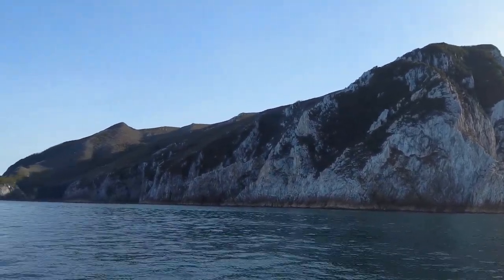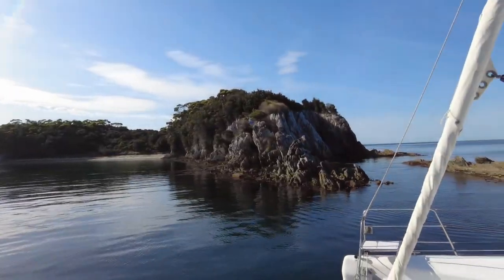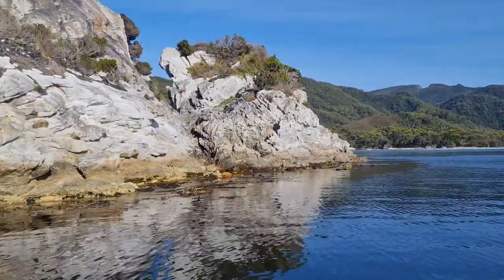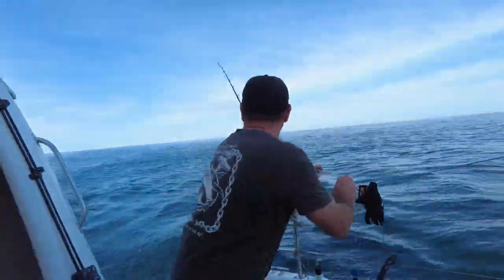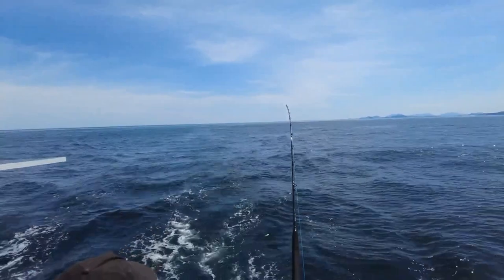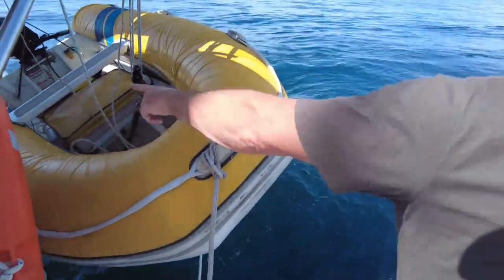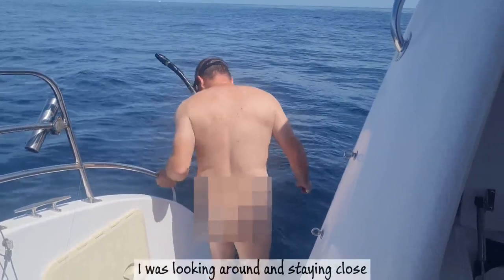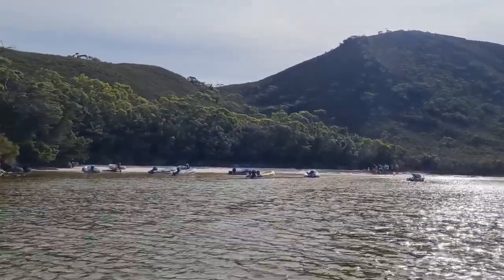E129 - Uncovering Nature's Best-Kept Secret: Ketchem Bay, Tasmania!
Leaving Louisa Island we quickly explore New Harbour before exploring Ketchem Bay, where we had been told of a very secluded hidden anchorage. Launching the drone reveals this spectacular this anchorage. After a quick snorkel, we round South West Cape and put the fishing rod out after seeing many schools of tuna. With a few hook-ups and bust offs from big fish, we land an incredible bright blue Tasman Mako shark. We end the day pulling into Bramble Cove at the entrance to Bathurst Harbour.

Timestamps if you like to Jump Right In:
00:00 Intro
00:35 Leaving Louisa Island
01:53 New Harbour
02:39 Ketchem Bay
05:23 Drone View
10:12 Fishing South West Cape
13:55 Nude swim to free tangled prop
15:30 Tasman Mako Shark
19:00 Bramble Cove, Bathurst Harbour

We’re Chris and Jo and we have been living on our Seawind 1260 since January 2019. In our first year we bring our yacht down the east coast of Australia and sail it out to New Caledonia. After cruising further north up the east coast of Australia in 2020, we  decide to circumnavigate Australia during 2021 and 2022.
We had previously owned fishing and water skiing boats, but after a couple years crewing in South Australia we decided to jump right in and make a sea change.
We are just an ordinary Aussie couple exploring what this great world has to offer and hope that we can inspire others just as we were by watching other YouTube channels to follow our dreams.